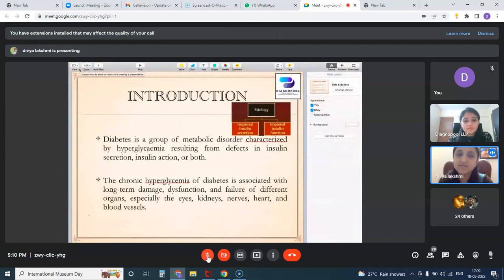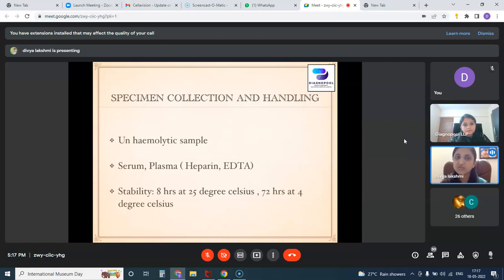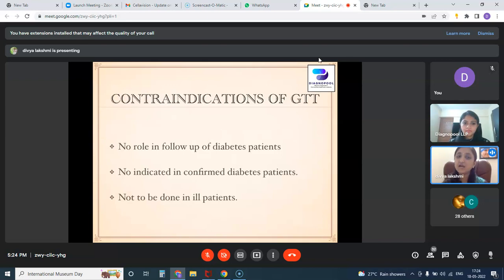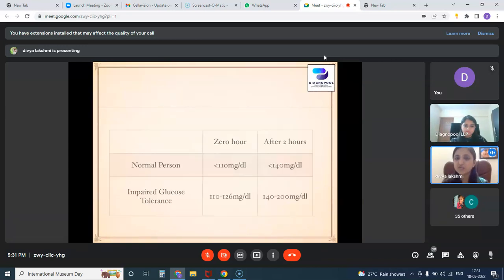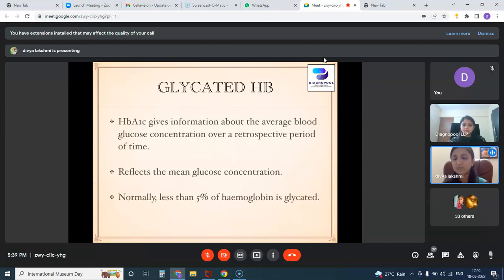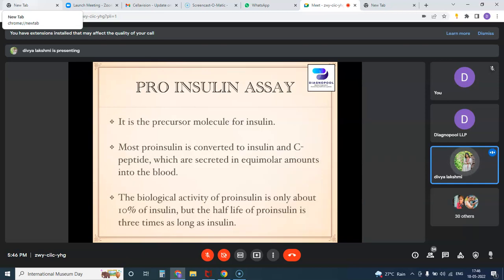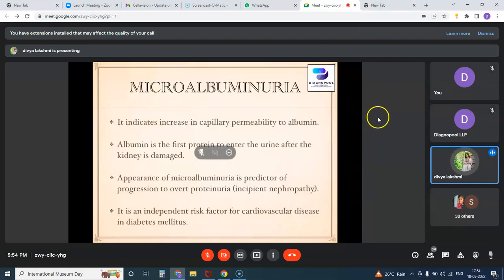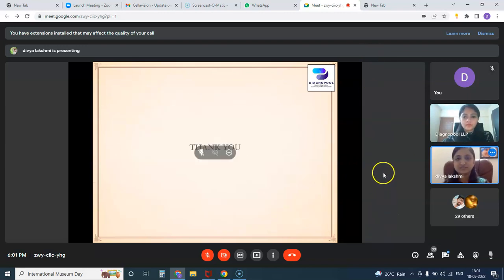Role of laboratory in diagnosis , monitoring and management of Diabetes Melitus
Dr. Divyalakshmi, Pathologist Mahesh healthcare talks about the importance of laboratory in the diagnosis and management of Diabetes Melitus.